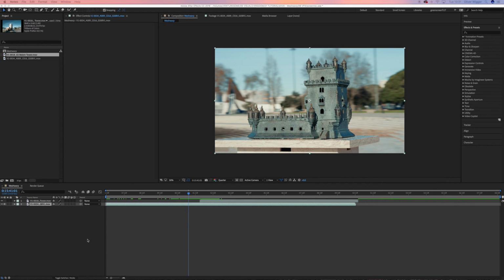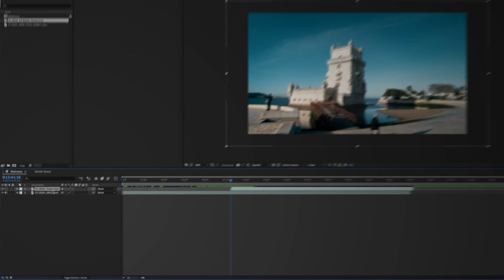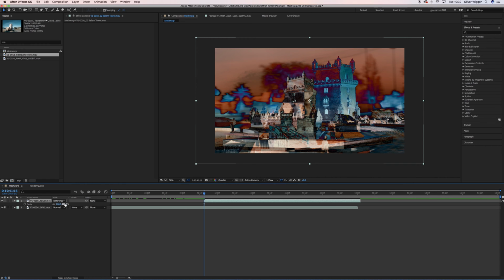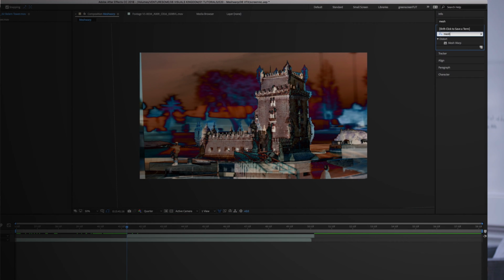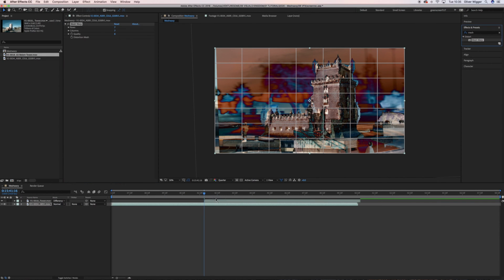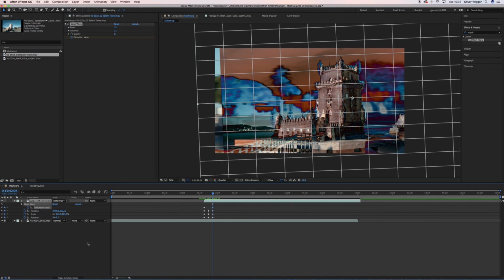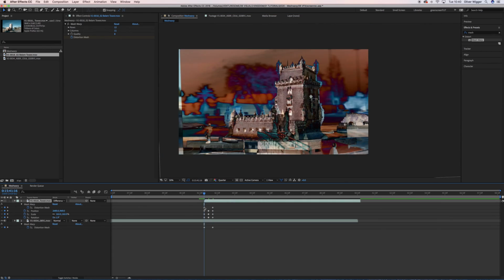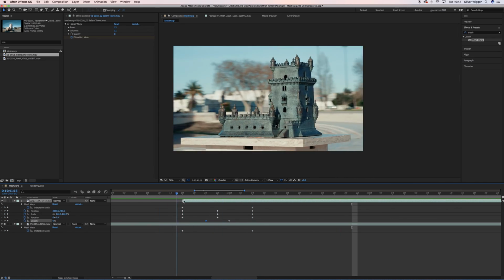HOW TO: MESH WARP TRANSITION // MORPH ANYTHING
In this tutorial you're gonna learn how to make a morph transition in After Effects using Mesh Warp.

The morph transition or mesh warp transition is a simple yet time consuming technique which you can use in After Effects. It is pretty cool when you want to transform a shot into another and make it look like some kind of morph from Men in Black. The cool thing about it is that you create an inconspicuous cut.

Hollywood-like color grading is easy with LUTs. Simply boost your colors with one click! You can use LUTs for filmmaking and photography.